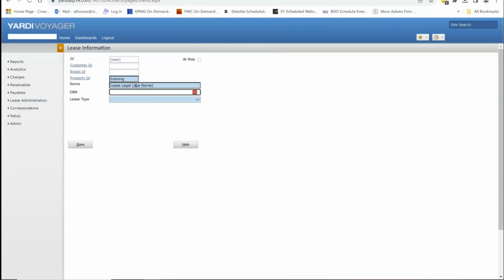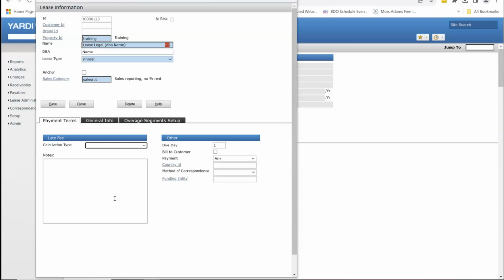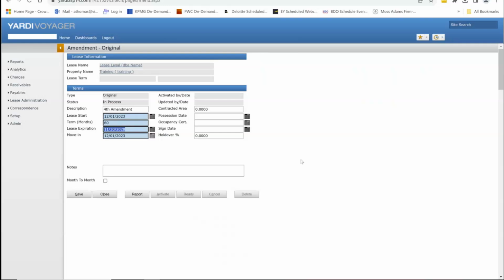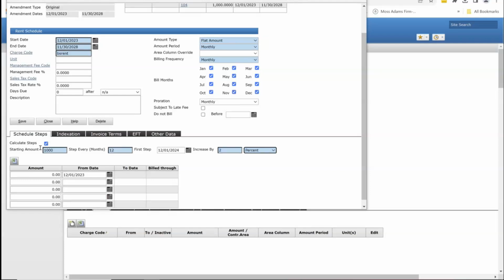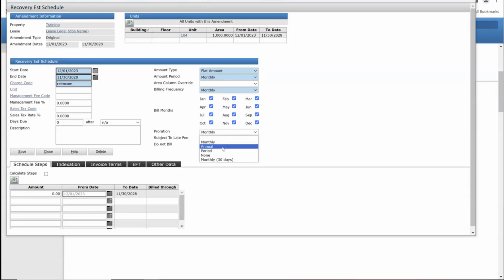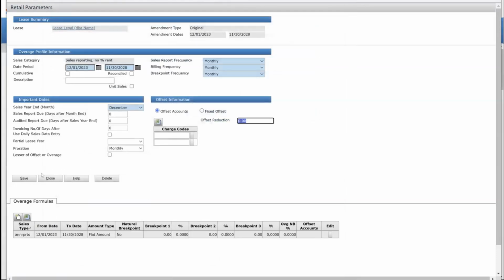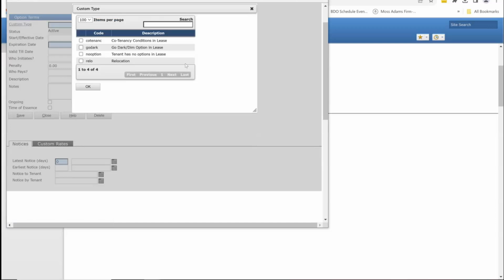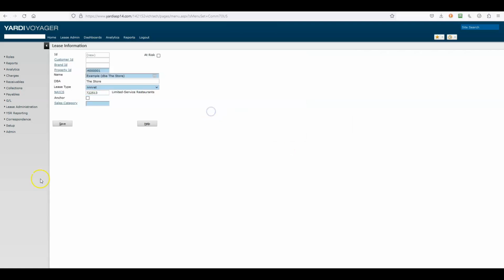Yardi Voyager Lease Setup Tutorial: How to Add a Commercial Lease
In this video, we walk through how to add and set up a commercial lease in Yardi Voyager using the Lease Administration module.

You’ll see how to create a new lease, enter tenant and DBA details, choose the right lease type, set up sales reporting categories, add contacts, enter lease terms, attach units, build rent schedules, add free rent, set up recovery estimates, configure retail settings, manage clauses and options, and review important details like NAICS codes before the lease is ready for approval.

This tutorial is especially useful for property management teams, lease administrators, and commercial real estate teams that need a structured walkthrough of the lease setup process inside Yardi Voyager.